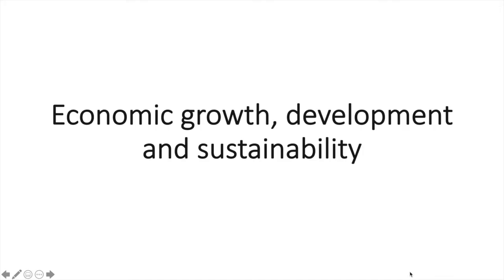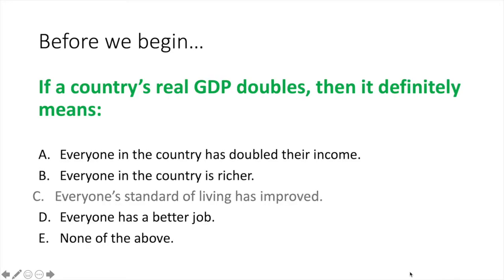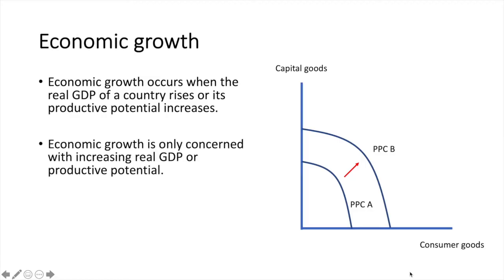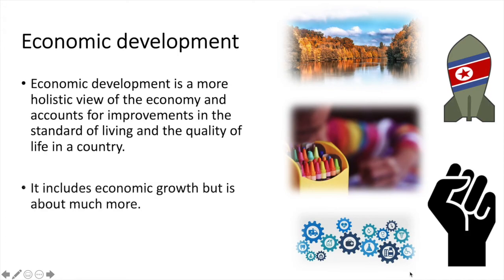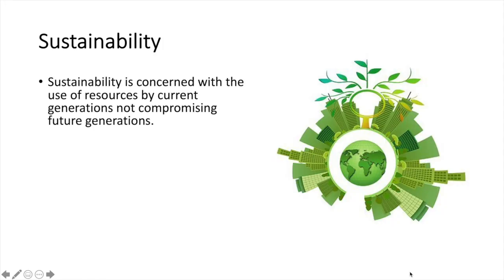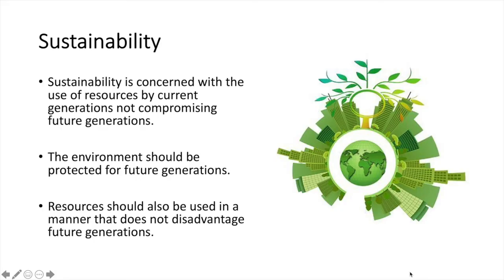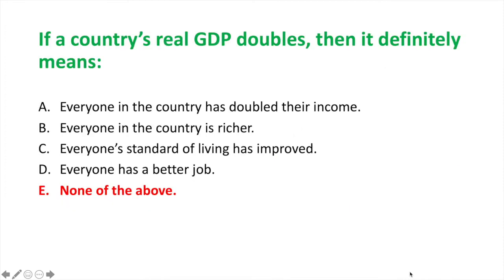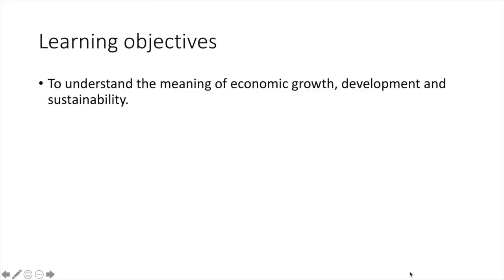Economic growth, development and sustainability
Access 's free comprehensive notes on economic growth, development and sustainability